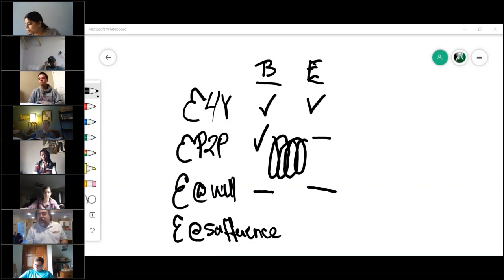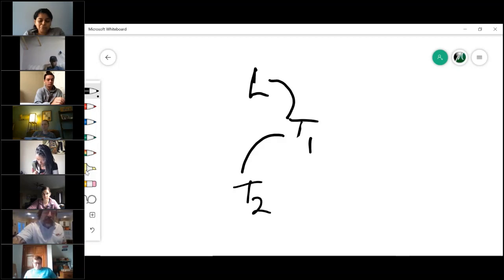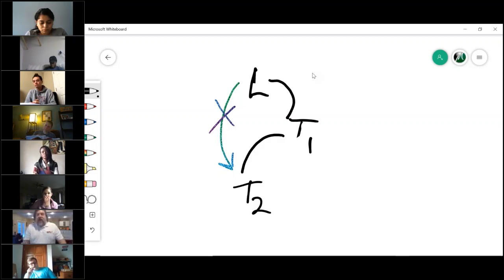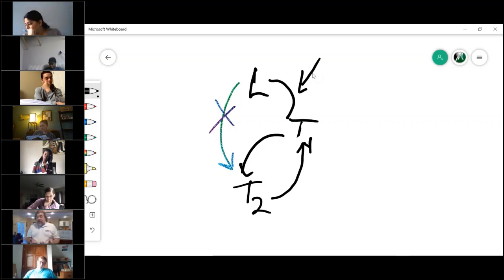Real Estate Broker Course V. 2020